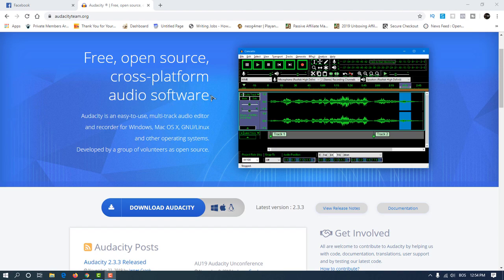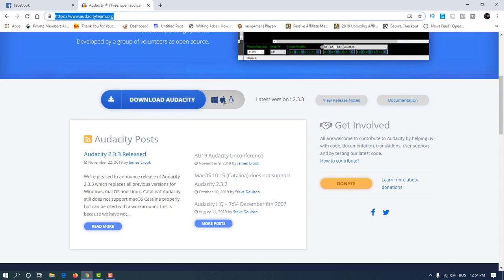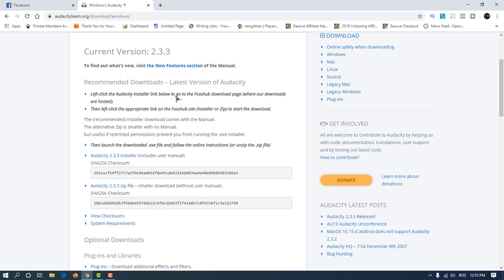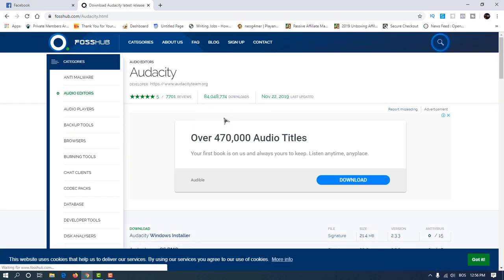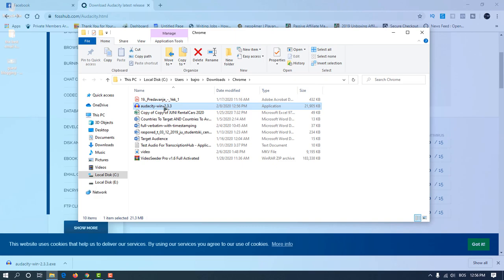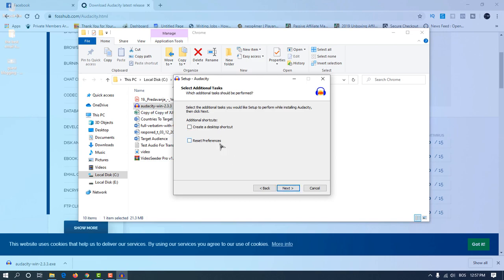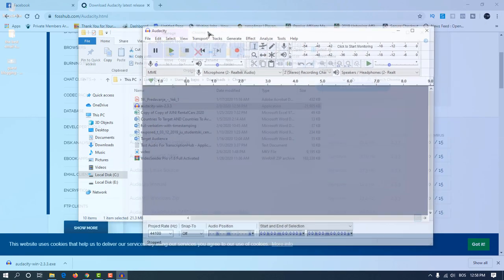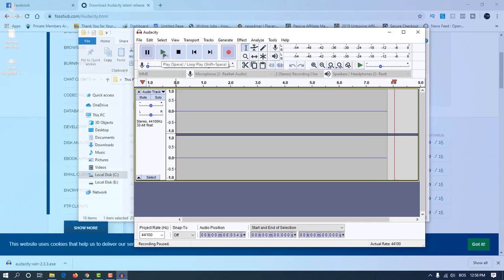How To Download Audacity For Windows Free Method (2020)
In this video, I show you how to Download Audacity For Windows Free and a full installation of Audacity on windows 10. But this works also on any other windows versions, so make sure to watch the video to the very end to find out how to download audacity for windows free and how to download audacity for windows 8 free. Thanks in advance.

In this tutorial I am showing you guys step-by-step on download audacity for windows free than literally how to install audacity on windows 10. But, keep in mind that the process is same for installing audacity on mac or even installing audacity on linux.